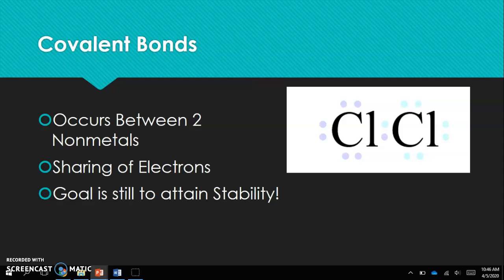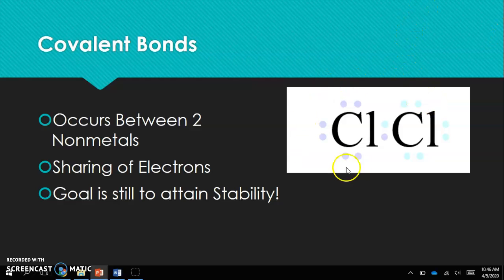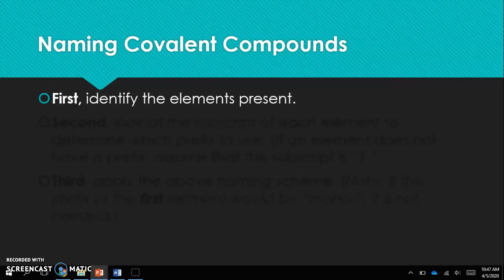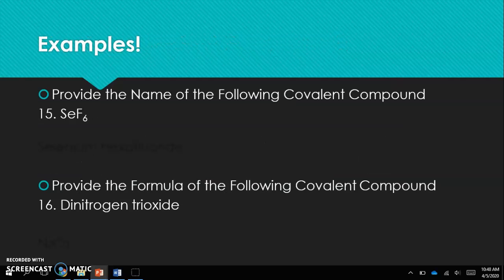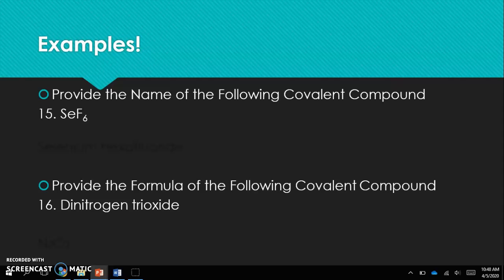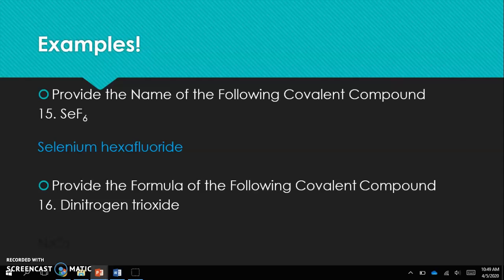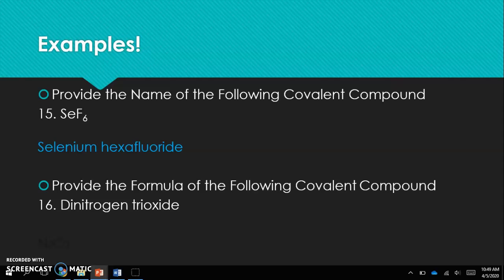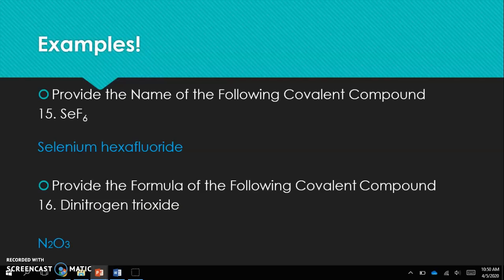Recording #24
U4 Review 4